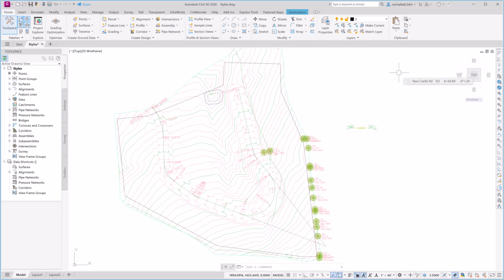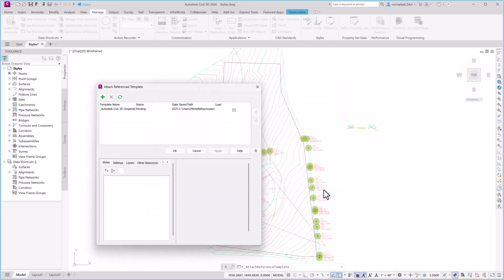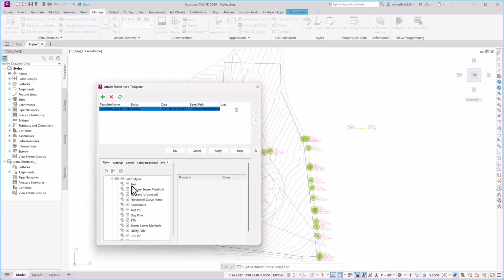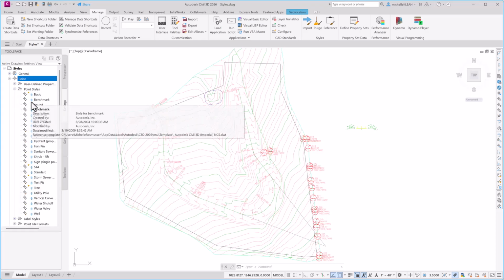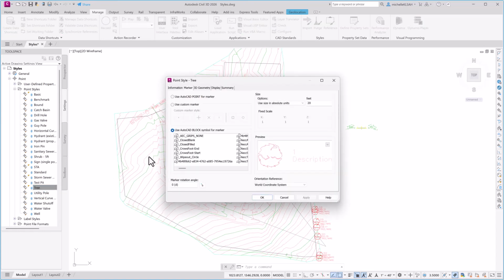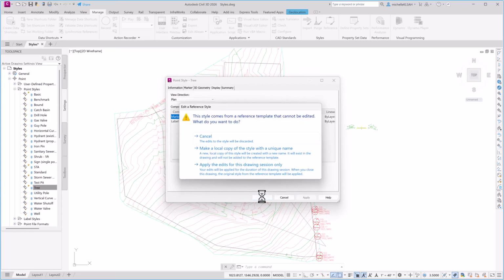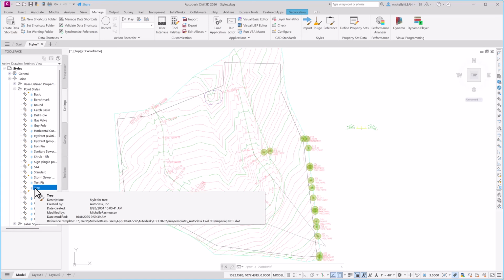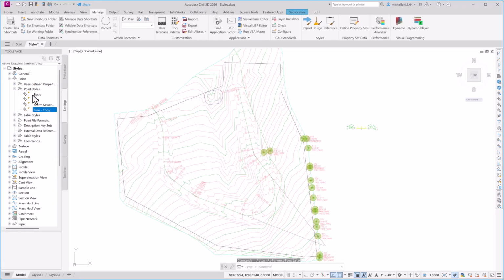2. Reference templates